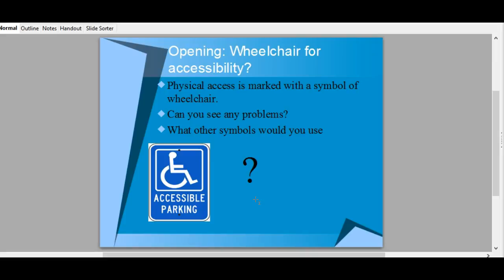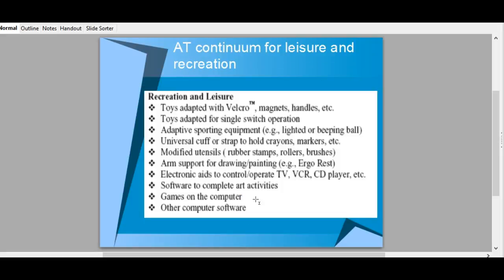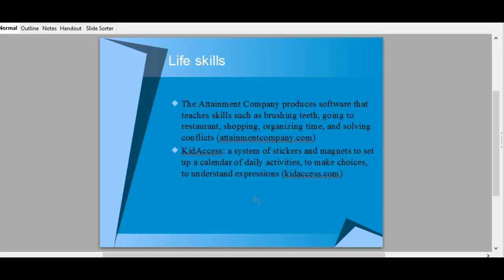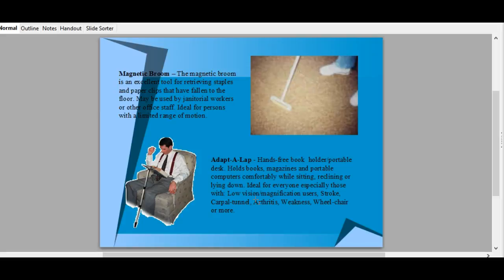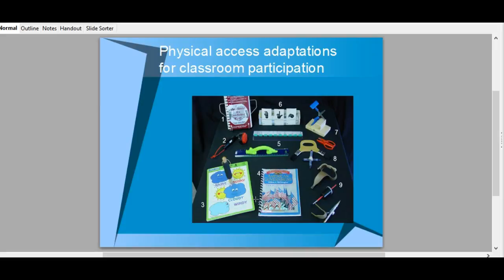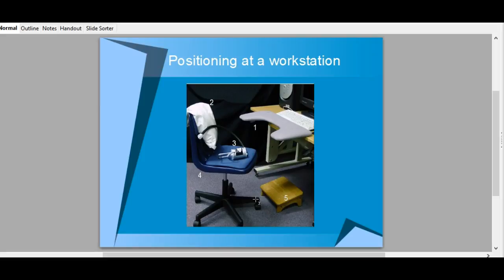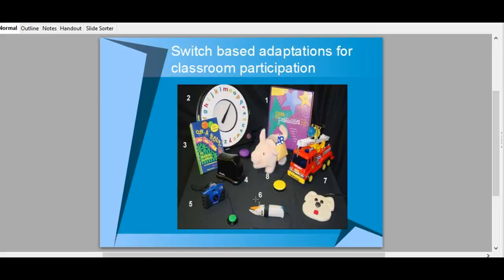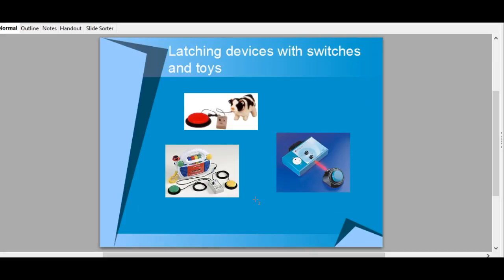DisEmbodiment Mobility Seating Positioning